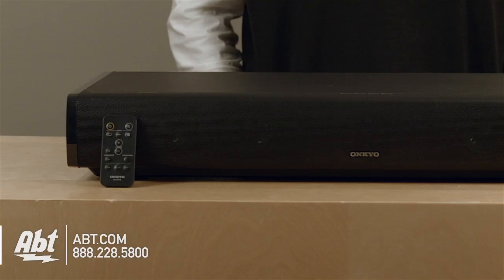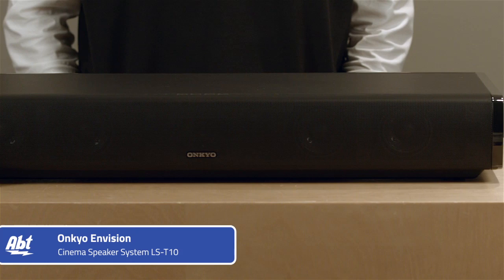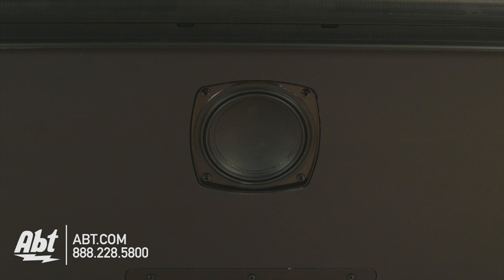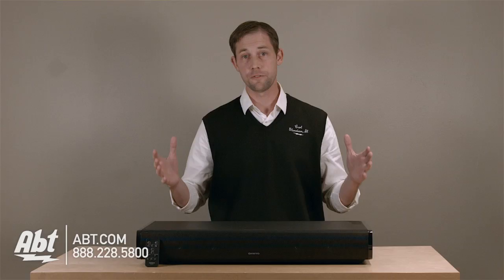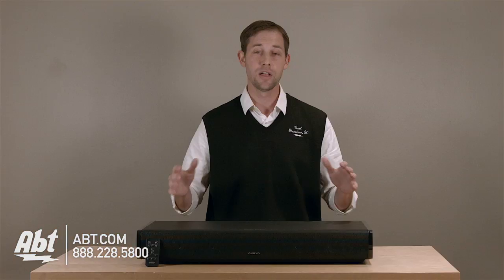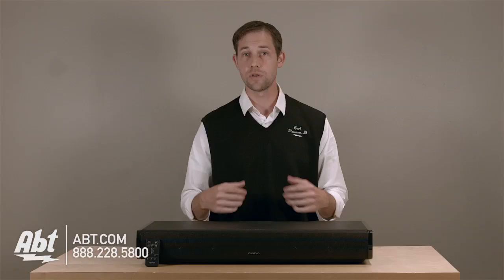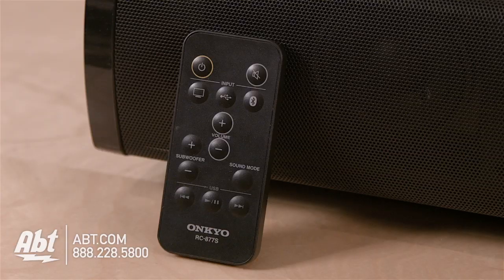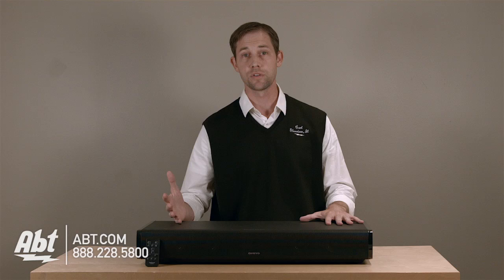Onkyo Envision Cinema Speaker System LST10 Overview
As a self-contained space-saving 3D-sound system the LS-T10 features a six-channel digital amplifier to power the six-driver array with four full-range drivers on the front a speaker on each side and an active subwoofer on the underside. AuraSphere digital signal processing manages output levels and equalization to create an all-enveloping 3D soundfield complete with selectable Movie Music and News sound modes to optimize playback of various types of content. The unit also doubles as a powerful home hi-fi system with Bluetooth wireless streaming technology and a USB port for flash memory storage devices loaded with MP3s. Best of all installation and operation is easy: just plug in a single cable use your TVs remote sit back & enjoy the LS-T10s superior audio performance. You will be impressed.
Key Features:
• Panoramic 3D Sound with AuraSphere DSP
• Stream Your Audio with Built-In Bluetooth
• Pre-Programmed SoundModes
• Smart Design Solid Build Great Sound
• High Quality Audio Decoding
• Obeys Your TVS Remote
• Wide Selection of Audio Inputs